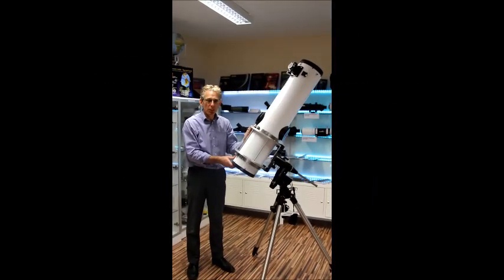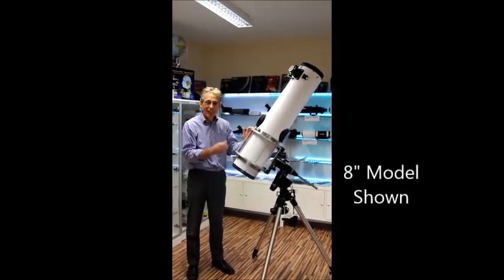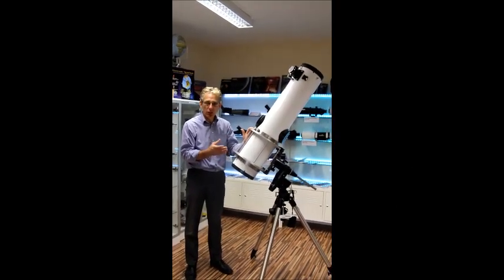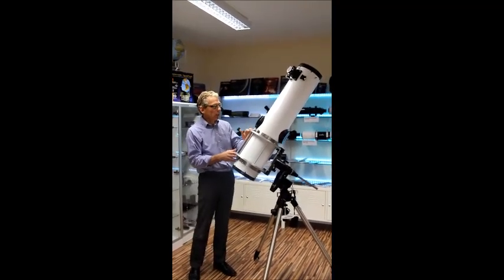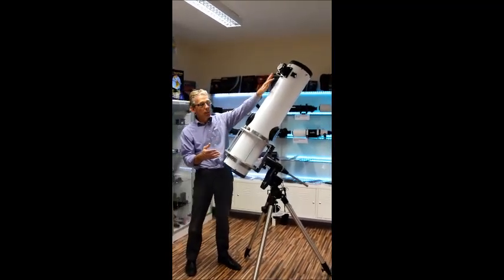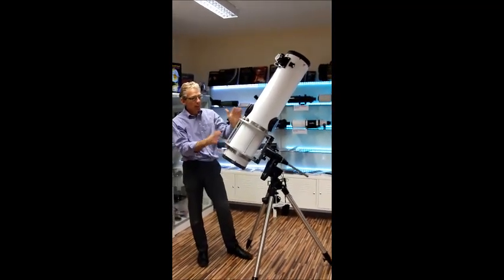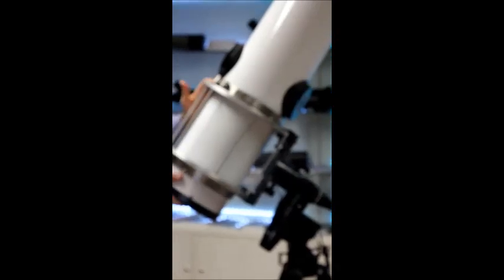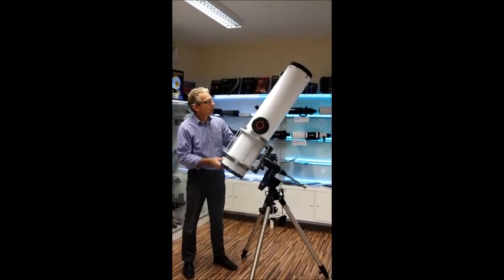Newtonian Tube Rotator Review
This is Ian Littlewood of Rother Valley Optics demonstrating the newtonian tube rotators. An indispensable aid for rotating your newtonian to gain the optimum eyepiece position every time! Now available from Rother Valley Optics Ltd.